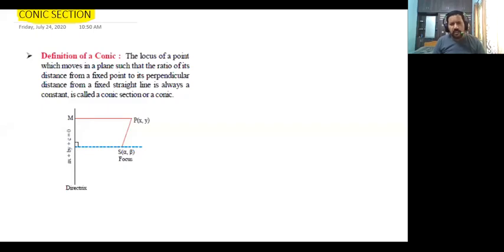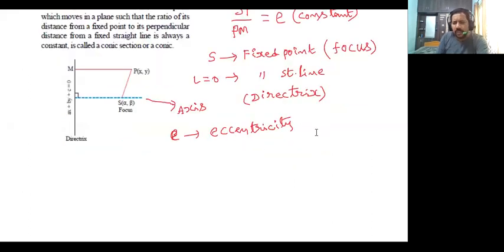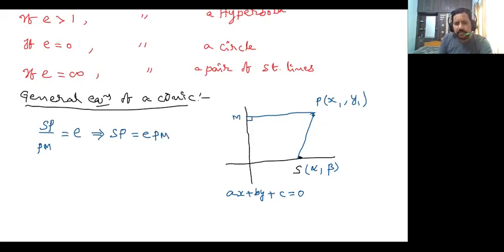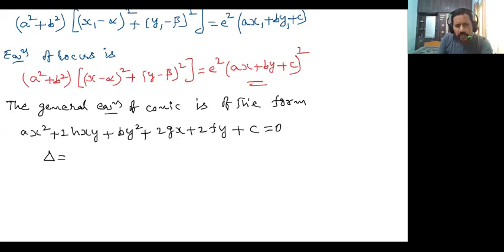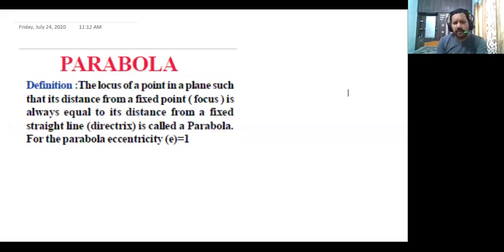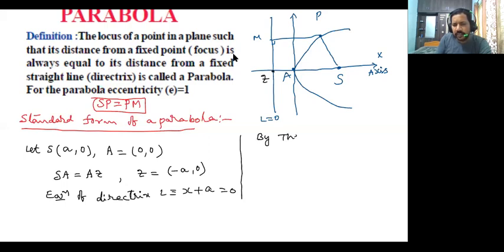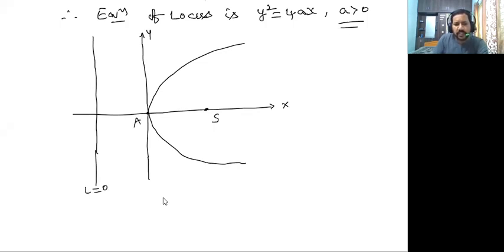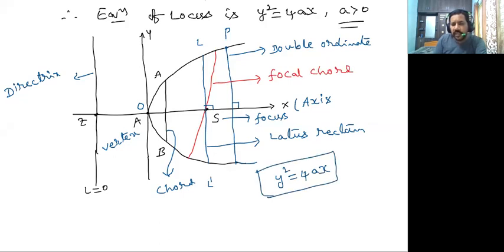Parabola introduction(conic section)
N V CHALAMA REDDY